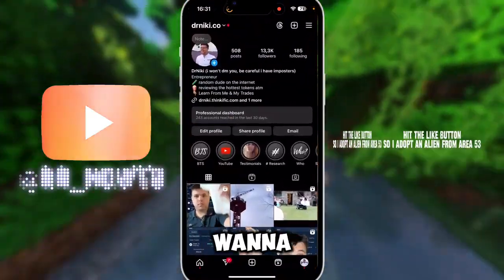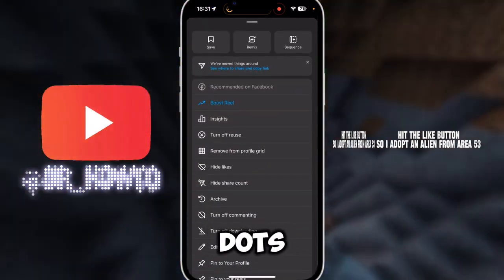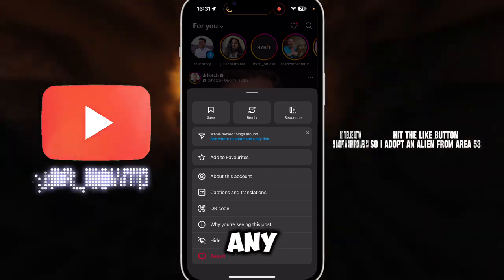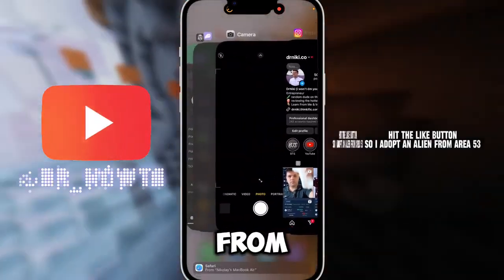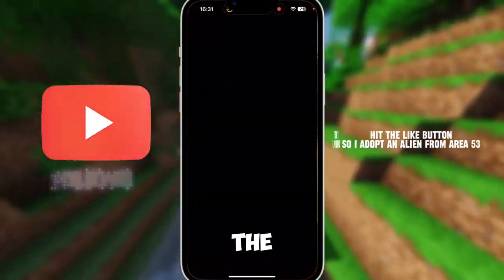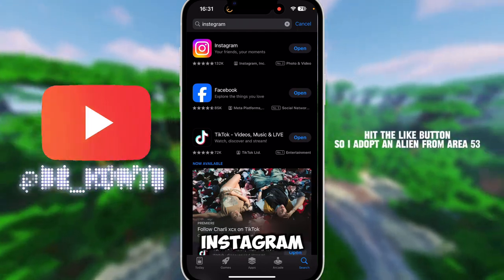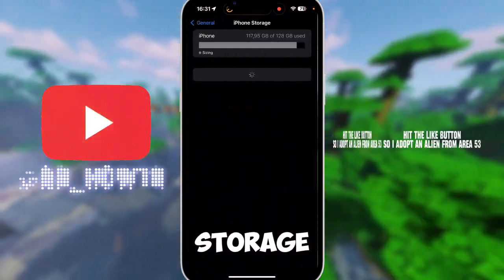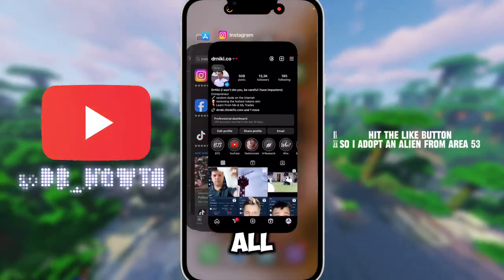Instagram Post Pin Option NOT SHOWING ✅ Instagram Pin Option MISSING FIX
In this video you will learn Instagram Post Pin Option NOT SHOWING ✅ Instagram Pin Option MISSING FIX

🧰 FREE Toolkit
Crypto tracker • sniper • wallet tracker • instant trading bot/terminal

●▬▬▬▬▬▬▬▬ 🔥 WEEX Exchange 🔥 ▬▬▬▬▬▬▬▬●